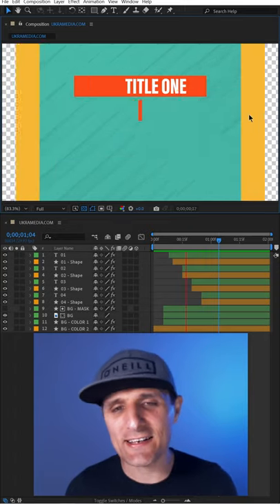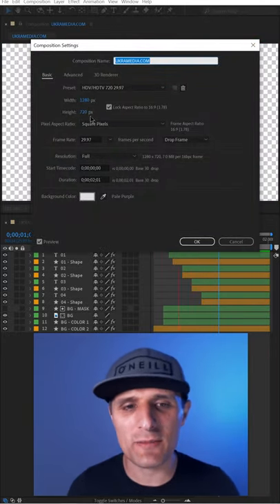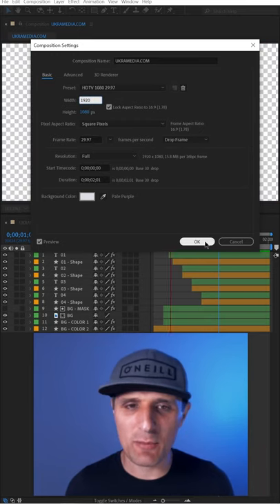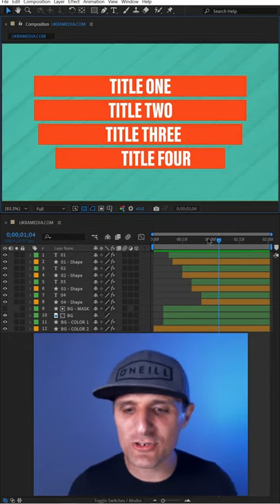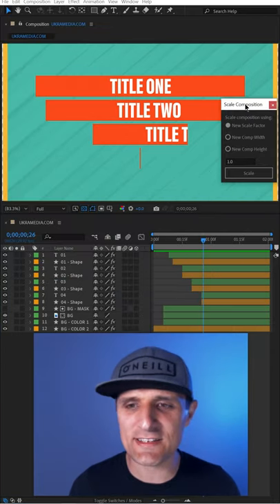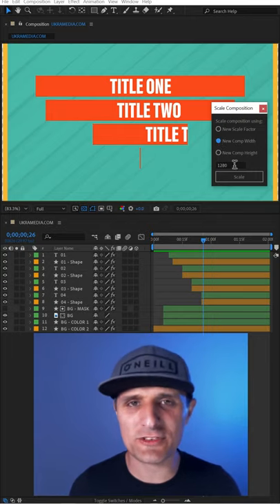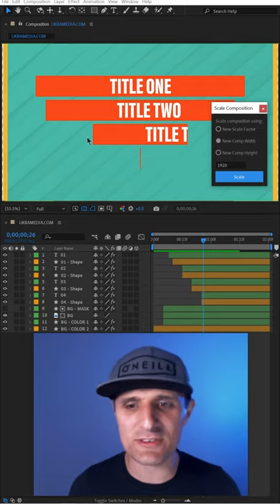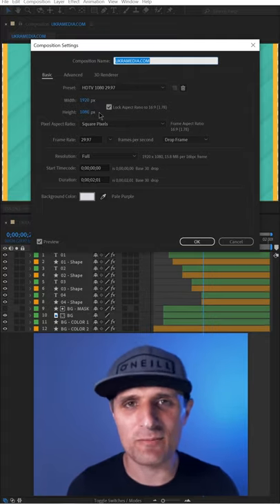Quickly Resize Compositions in After Effects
/// About:
     In this video, I will show you how to quickly resize compositions in Adobe After Effects.